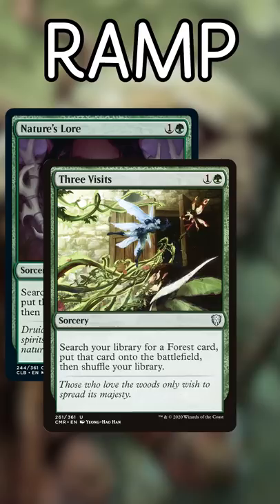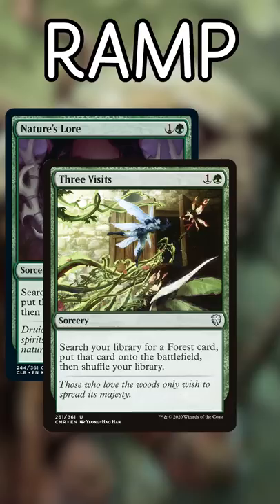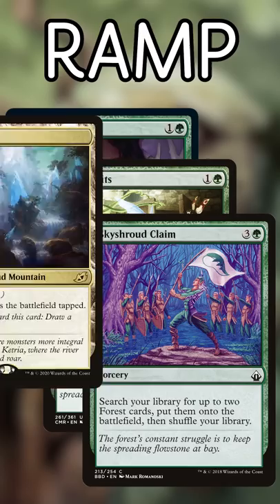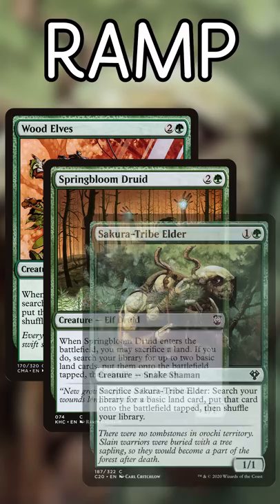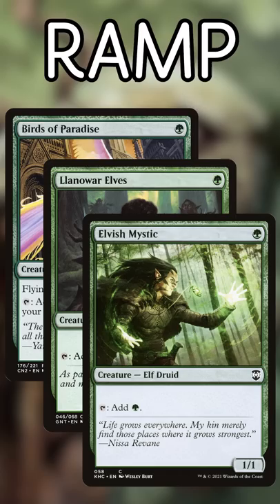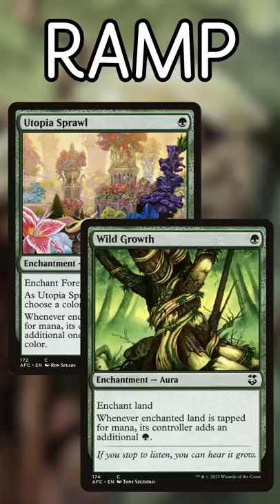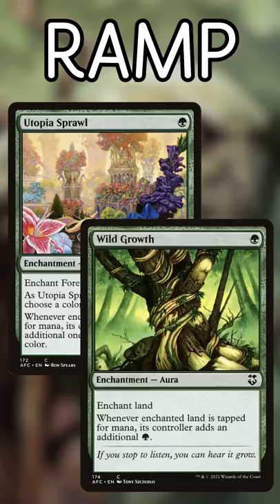The Best Green Ramp in Commander | Magic the Gathering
These are the cards we go to FIRST when looking to add ramp to our green decks! They are always consistent, powerful, and help accelerate us into the late game where we can slam giant threats onto the table! Check out the best of the best in today's video.

Twitter.com/NitpickingNerds

Joseph Maraschiello
Nitpicking Nerds
USA